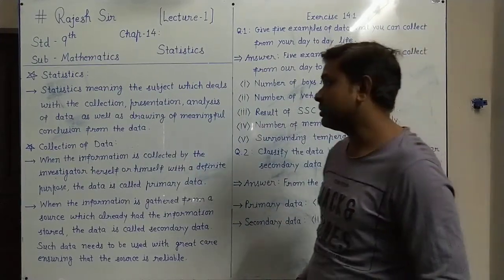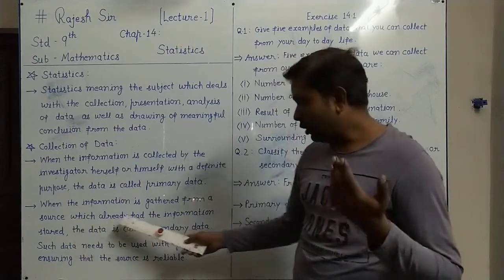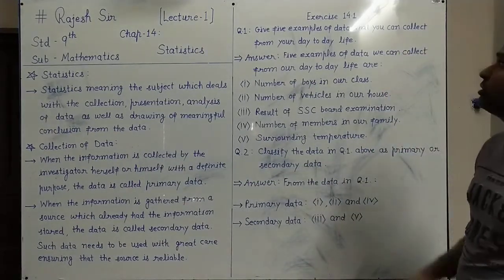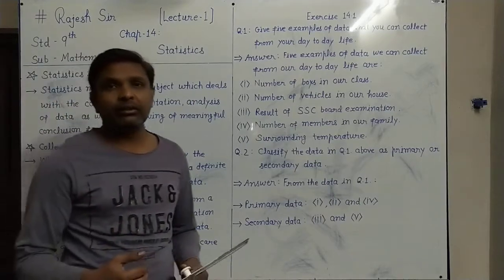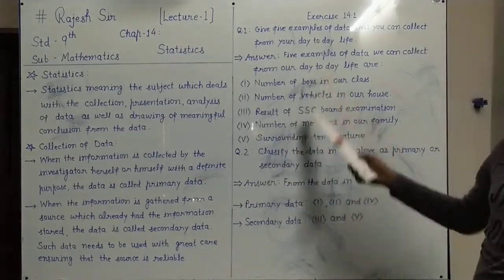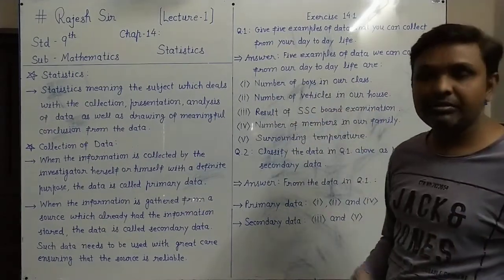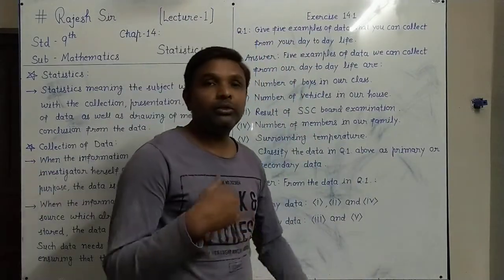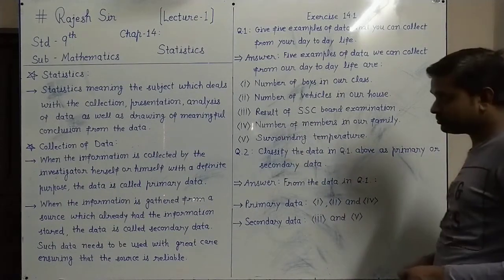# Rajesh Sir Lecture 1 9th Maths Chap 14 Statistics Ex 14.1